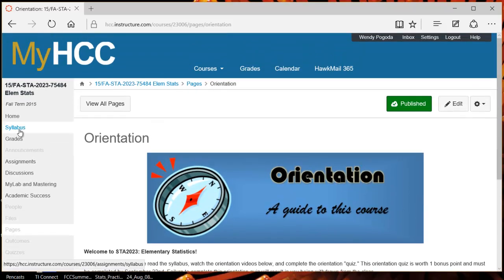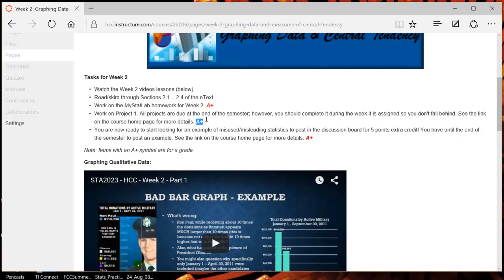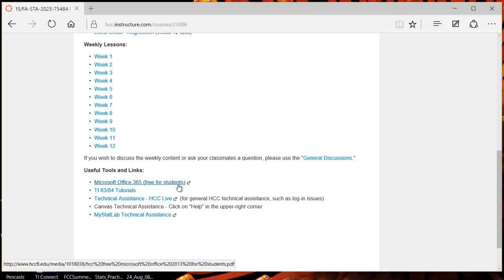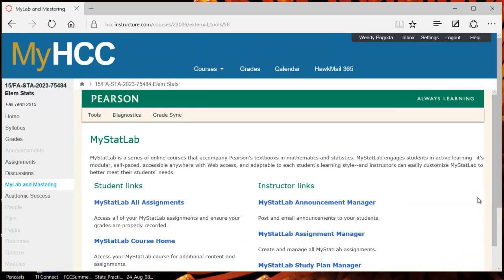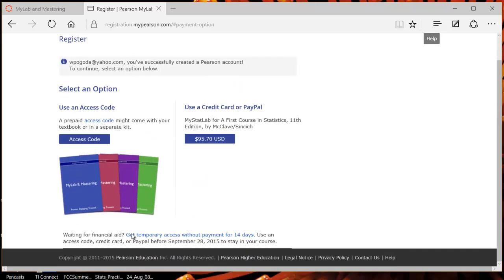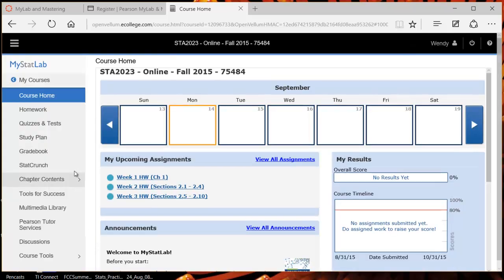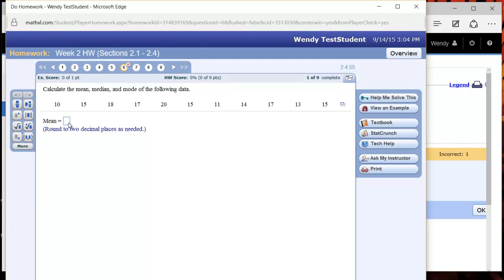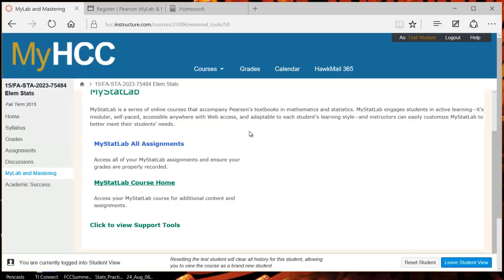HCC STA2023 - Orientation (DLONL)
Orientation for STA2023 on the HCC SouthShore Campus